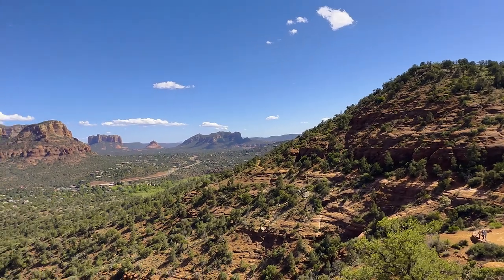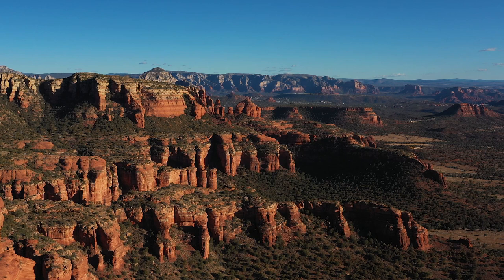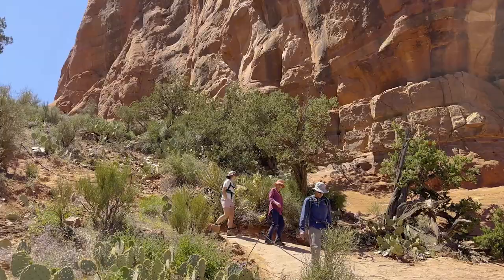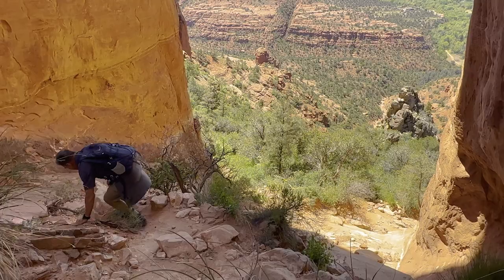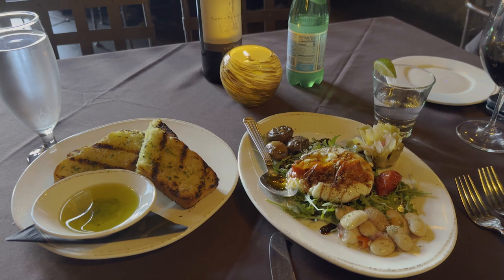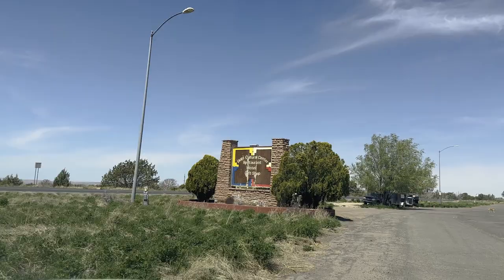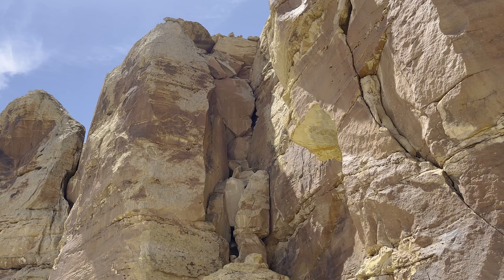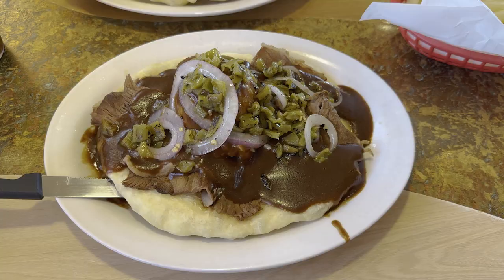SEDONA AND HOPI RESERVATION, ARIZONA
This is a vlog about our recent trip to Arizona.
We visited Sedona and Hopi reservation in north-eastern Arizona.
We hiked Cathedral Rock and went got a Tawaa Petroglyph tour at Hopi reservation.

Cathedral Rock Trail Head
Cathedral Rock Trailhead, 500 Back O Beyond Rd, Sedona, AZ 86336

Cucina Rustica
The Collective" Village of Oak Creek, 7000 AZ-179, Sedona, AZ 86351

The Fourth World of the Hopis: The Epic Story of the Hopi Indians as Preserved in Their Legends and Traditions by Harold Courlander (Author)

Hopi Tours by Micah Loma’omvaya
Taawa Petroglyphs tour